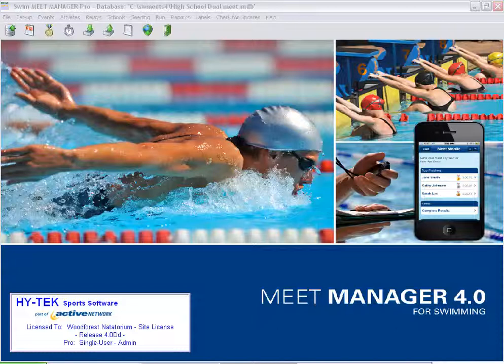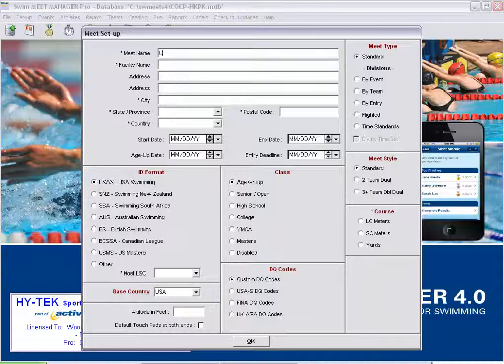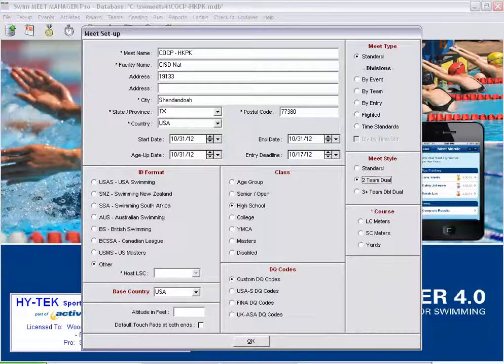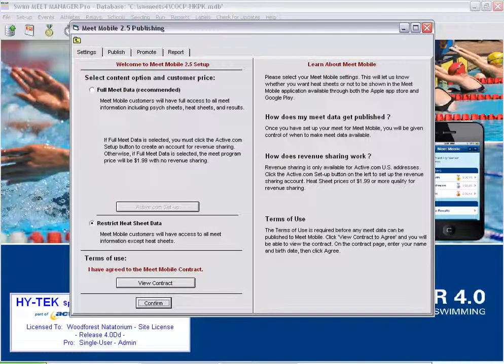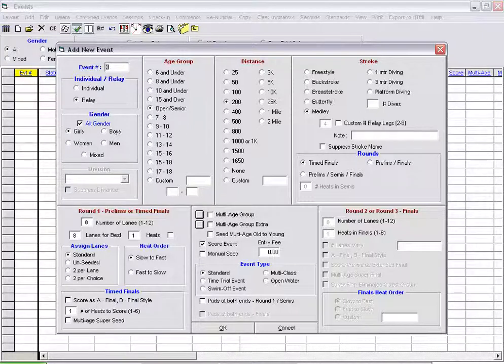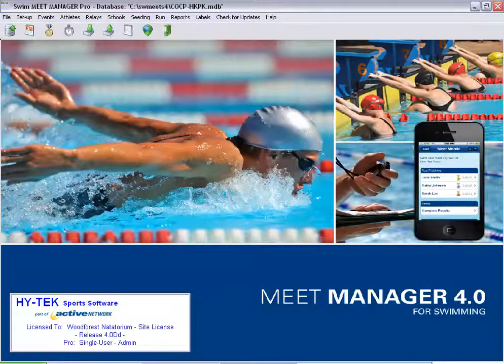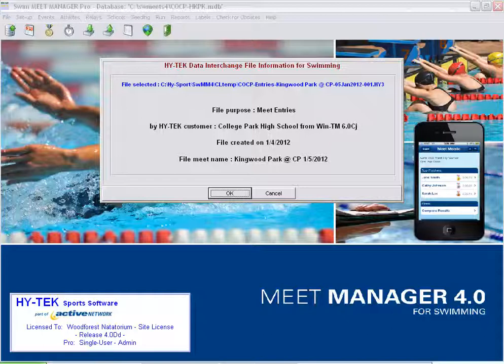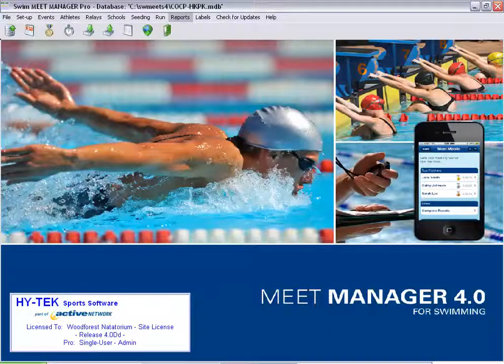MM 4.0 High School Dual Meet Setup